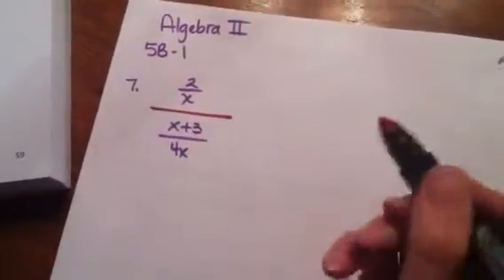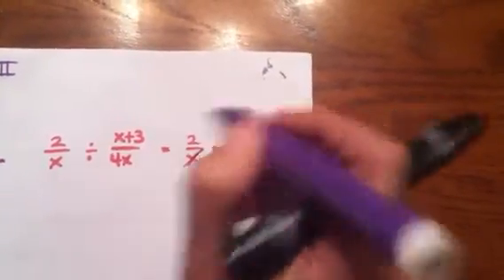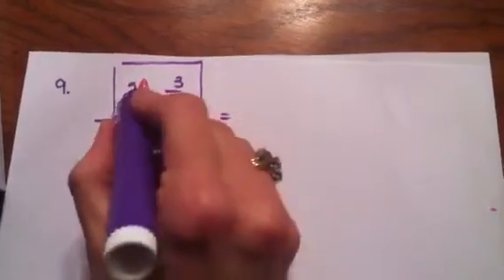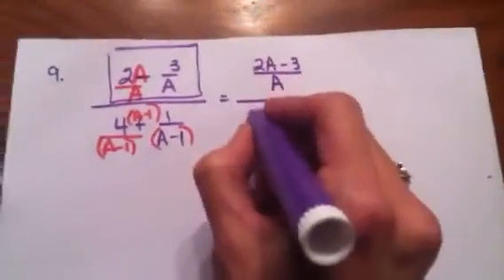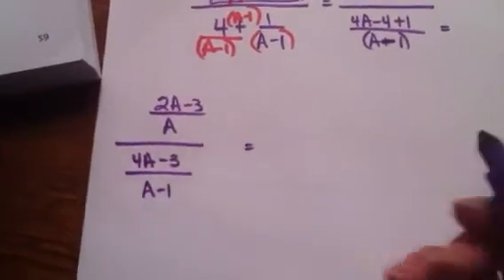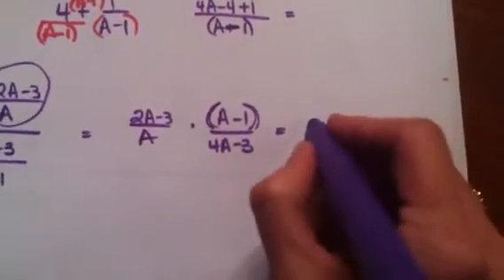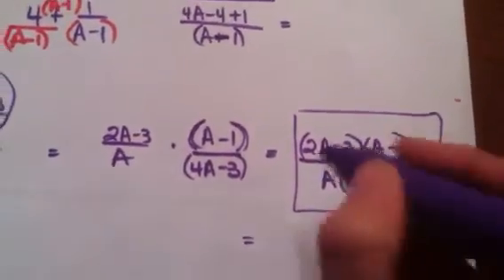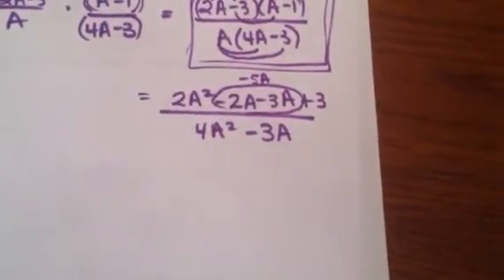Momma Parker's Algebra 2 5B-1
Examples from 5B-1